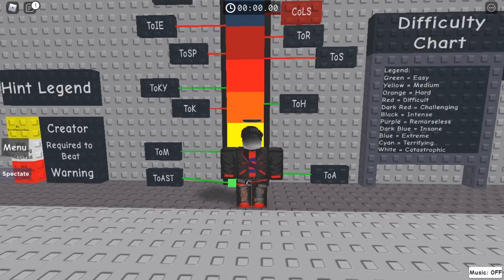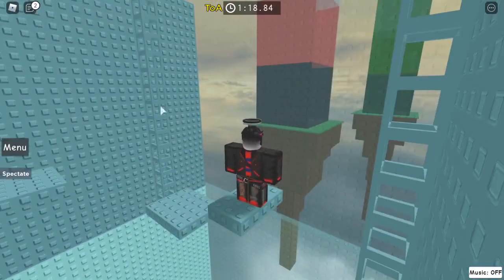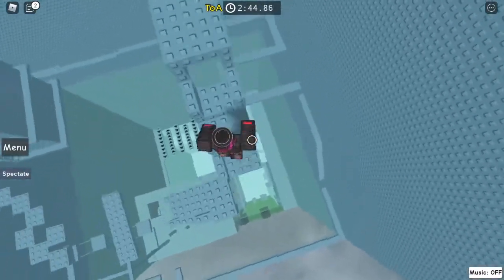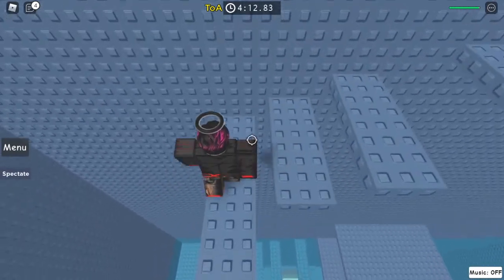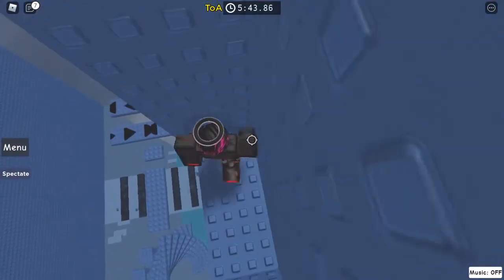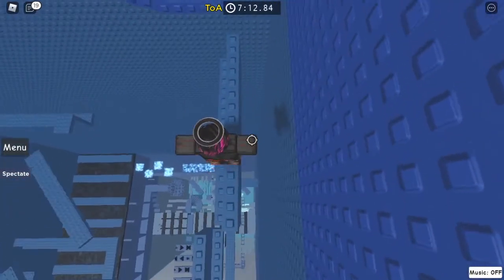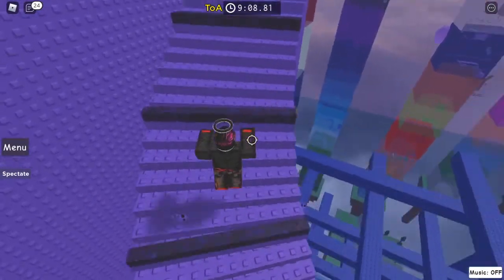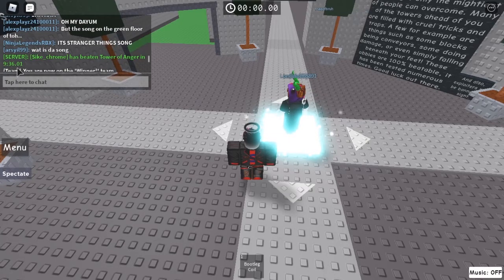JToH - Tower of Anger | Roblox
In this video, I will show you all how to complete the Tower of Anger, or ToA in the Roblox game, Jupiter's Tower of Hell! The Tower of Anger is a Beginner tower in Ring 1.